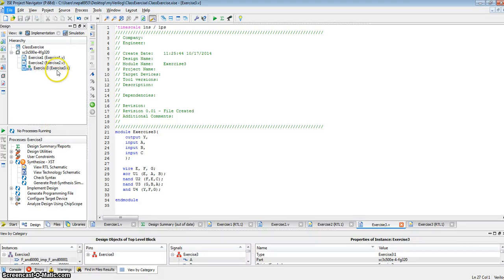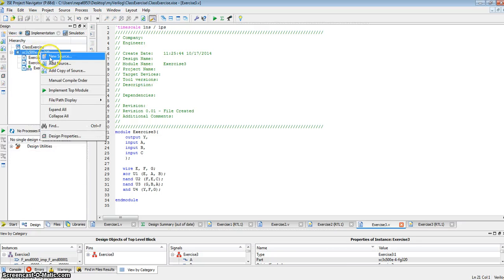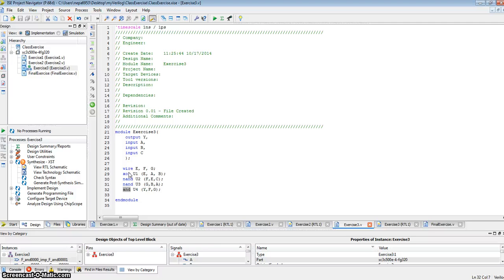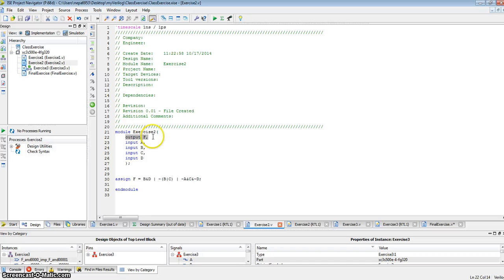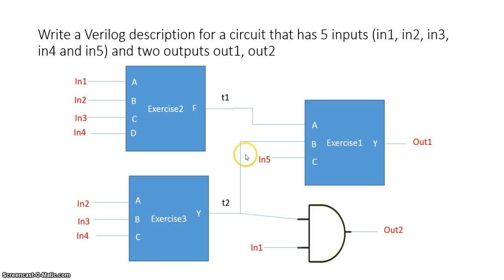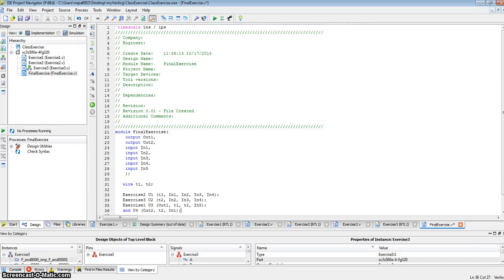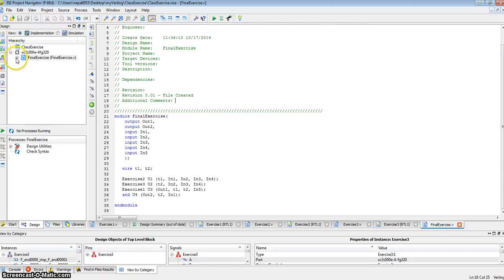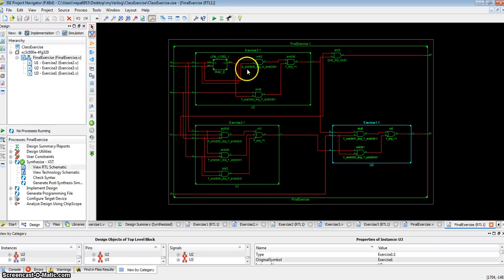Verilog (Part 2) - Structural verilog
This example uses the modules created in Part 1 video and creates a larger circuit using structural verilog description.